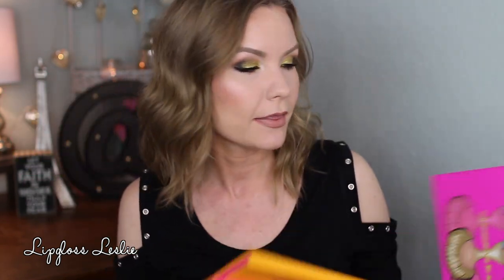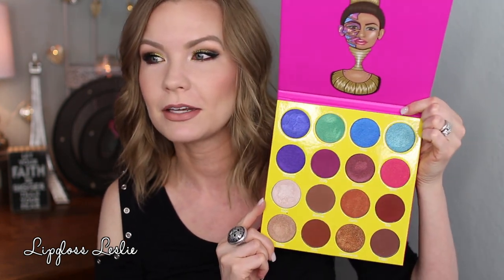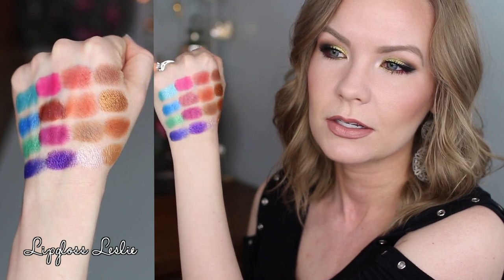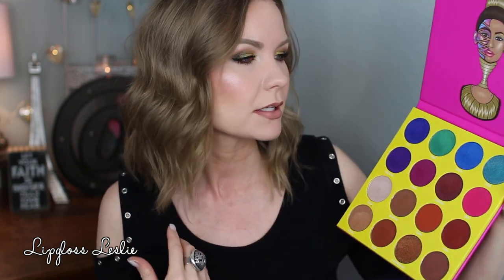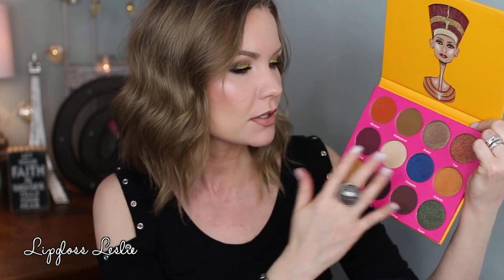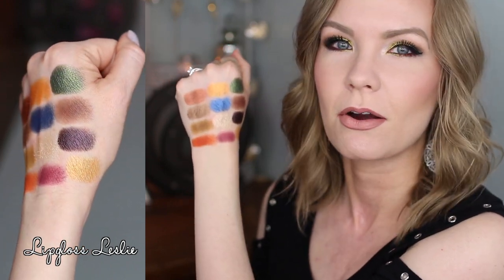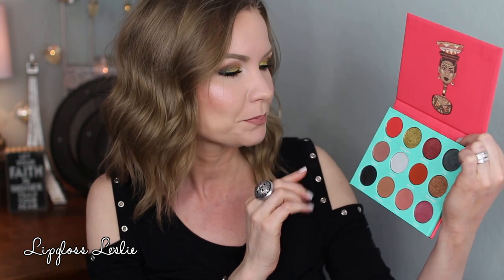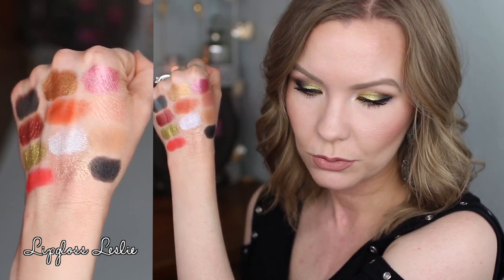Juvia's Place Palettes! Swatches & Review! | LipglossLeslie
Hey guys!! Happy Wednesday!! I've got my review for you guys on my Juvia's Place palettes I own! :) Hope you enjoy!

IMPORTANT INFO:
Products Mentioned:
Juvia’s Place Masquerade Palette
Juvia’s Place Nubian 2 Palette
Juvia’s Place The Saharan Palette

What I’m Wearing:
Top: Kohl’s
Cuff: Local boutique
Earrings: NY & Company

My Makeup - TUTORIAL COMING SOON!
Foundation: Holika Holika Aqua Petit Jelly BB in 01 Aqua Beige
Eyes: Juvia’s Place Saharan Palette
Highlight: Beauty Junkees Highlighters in Pow! & Pink Parfait* (Coming soon)
Lips: NYX Pin Up Pout Lipstick in Silk & Jordana Easy Liner for Lips in Rock N Rose